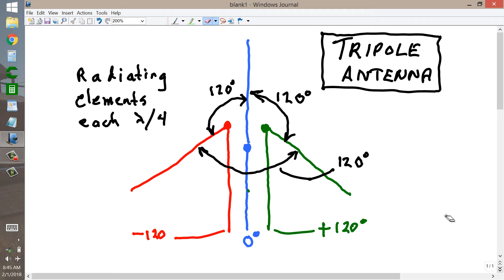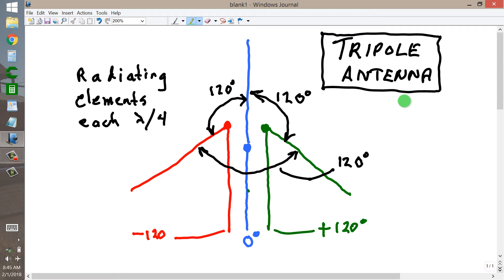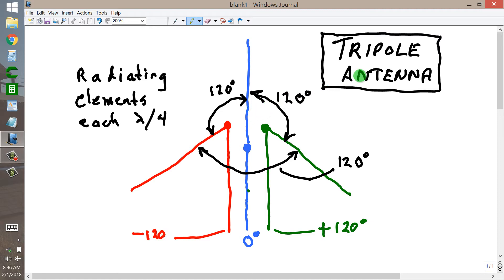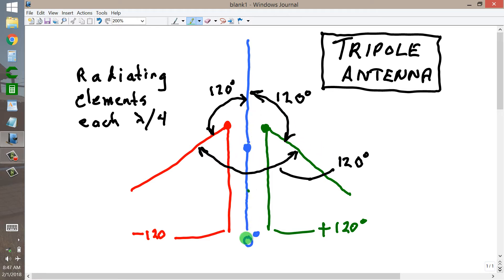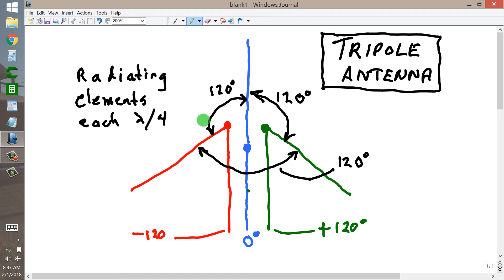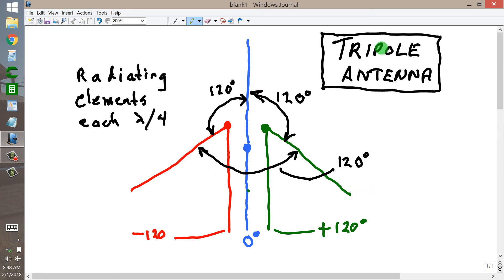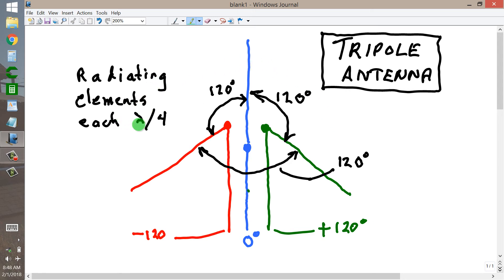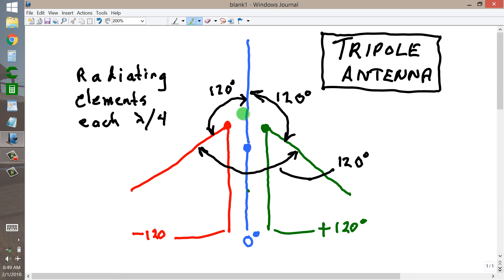Tripole Antenna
Last night, in one of my many moments of madness, I dreamed up this weird antenna design. How do you think it will work? Have you seen it before? 73 de W1GV.
sciencewriter-dot-net